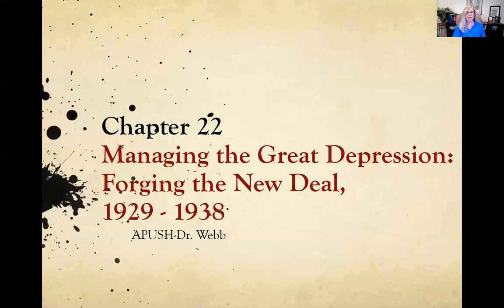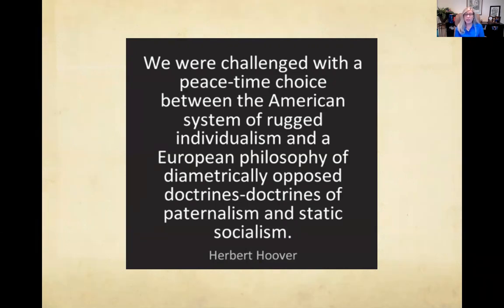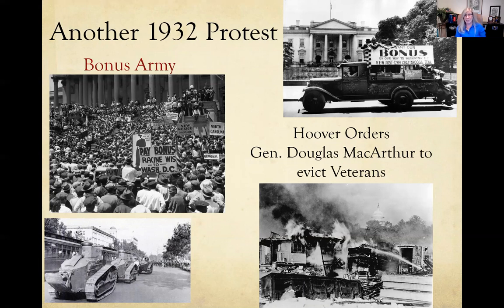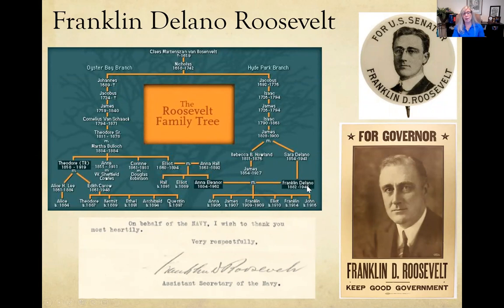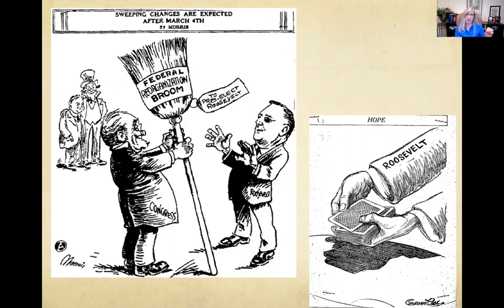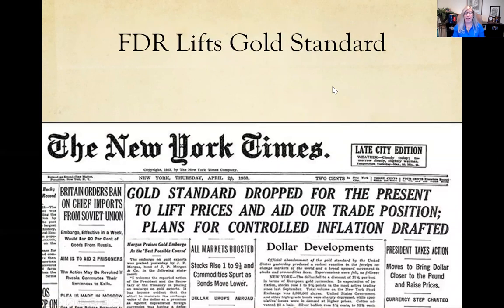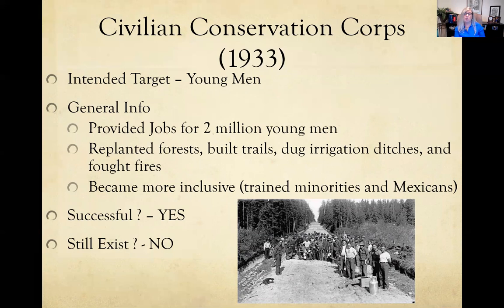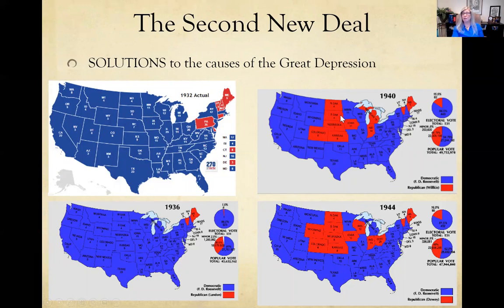Chapter 22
Full video lecture for Chapter 22 .  Main topic is the New Deal